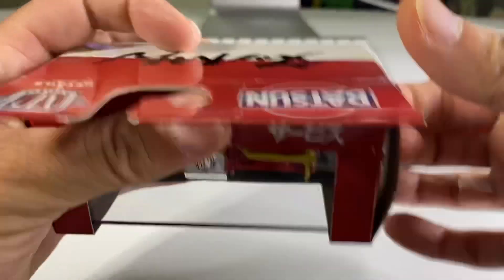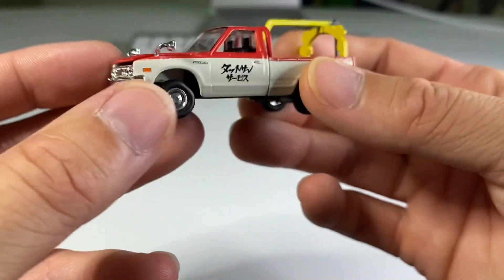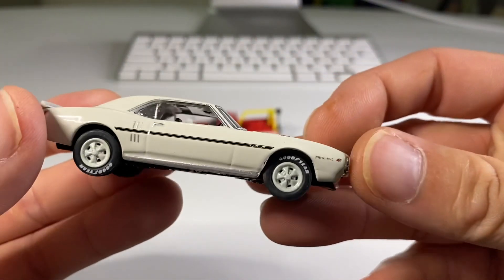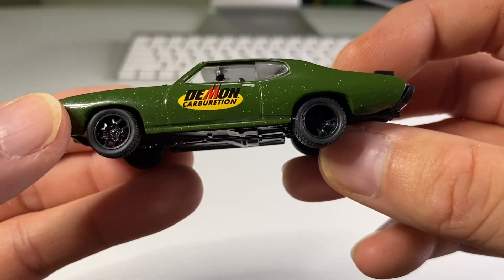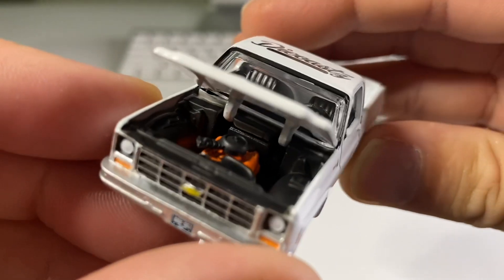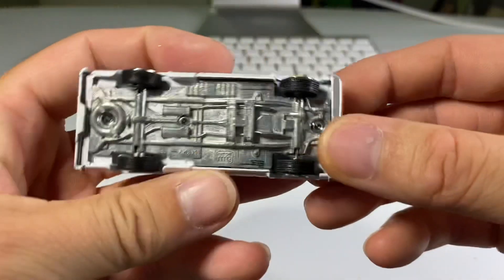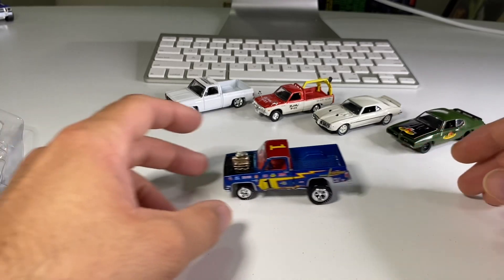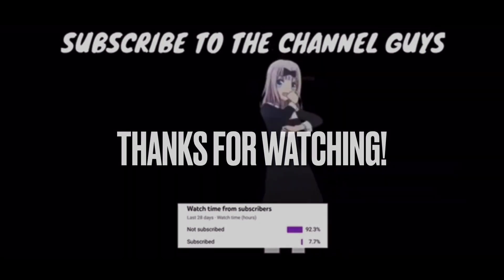Super Random Diecast Car Haul & Unboxing!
Thanks for hangin’ out with me!